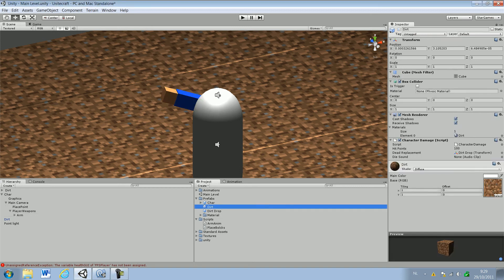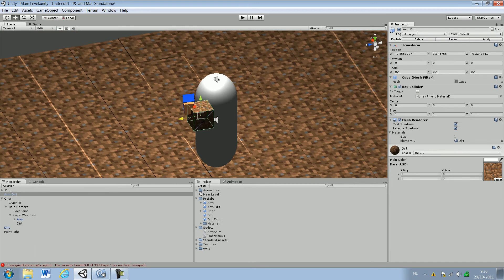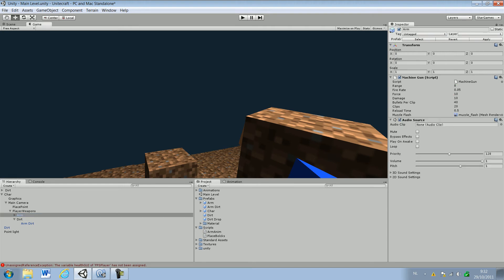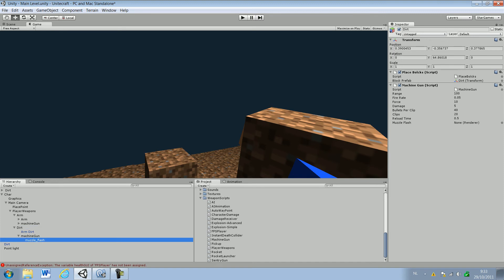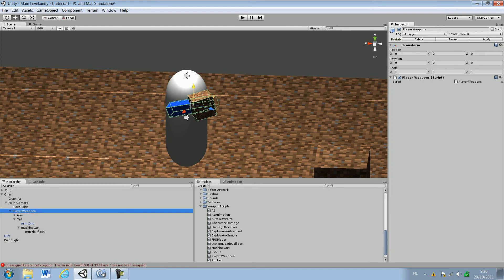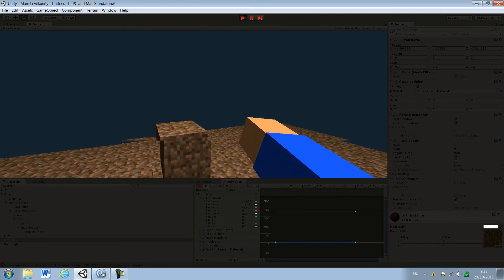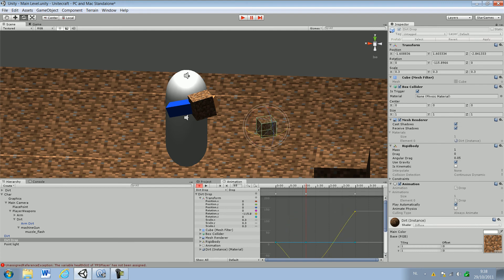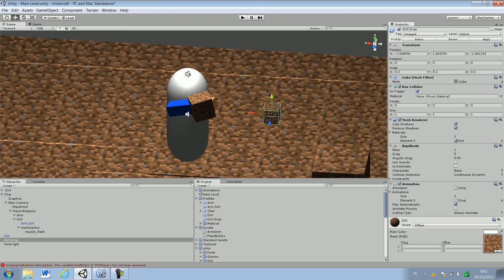12. Unity3D minecraft tutorial placing blocks and animations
Just subscibe !